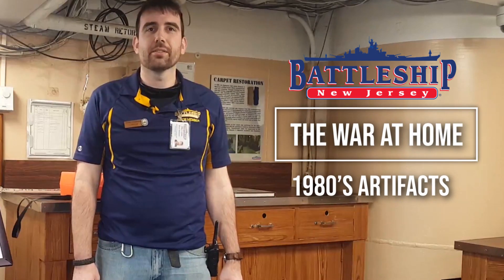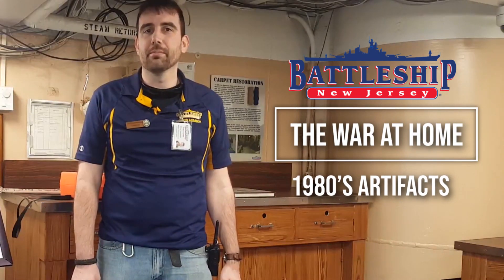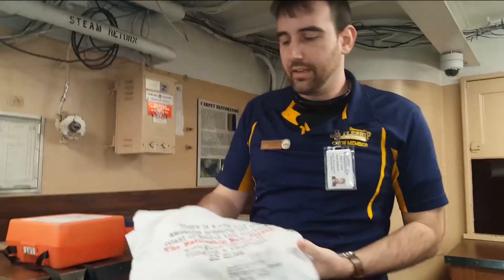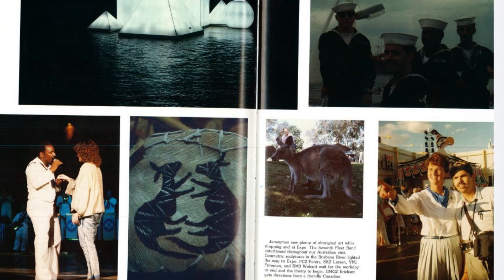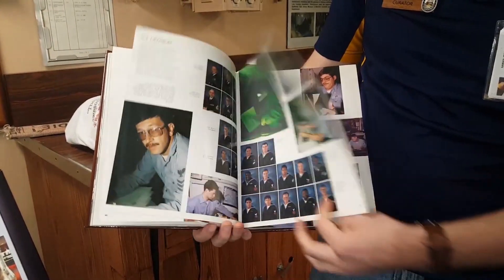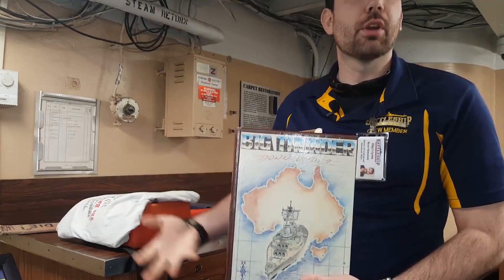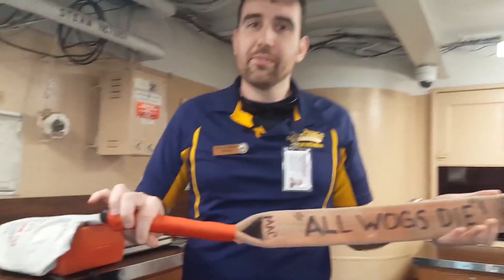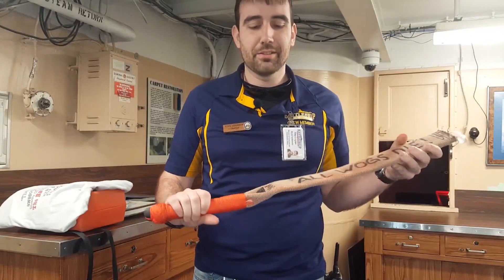The War at Home: 80's Artifacts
In today's episode of The War at Home, we are inside the captain's In Port cabin where we typically have a rotating hands-on exhibit. March 2020 was focused on artifacts from the 1980s.